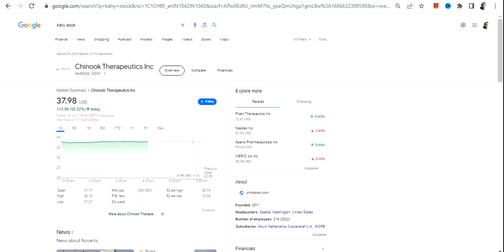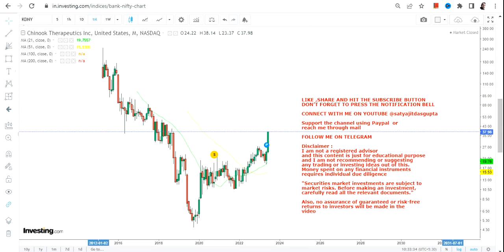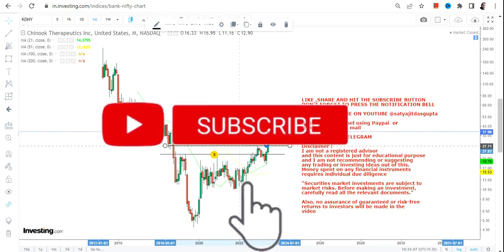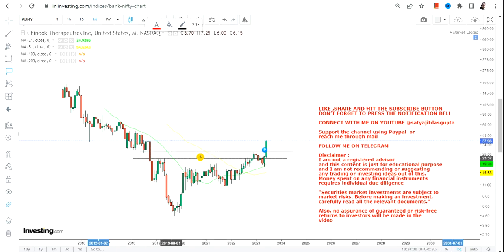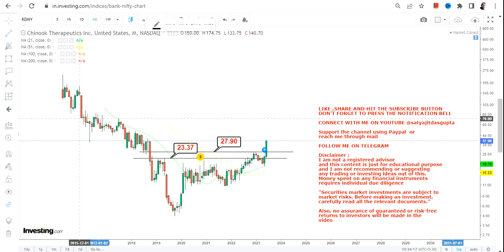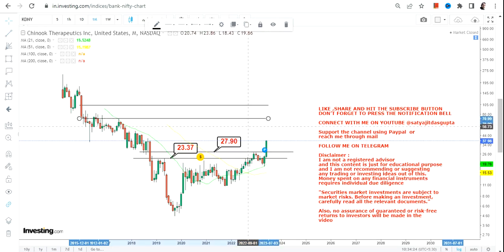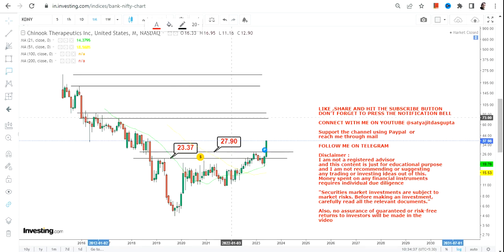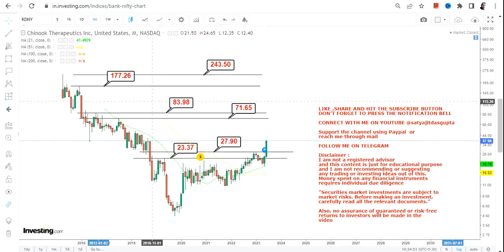KDNY STOCK | CHINOOK THERAPEUTICS INC RANGE BREAKOUT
This YouTube video description will guide you through kdny stock analysis with the help of kdny stock price and kdny stock chart. Furthermore it explains you the kdny stock forecast and how to do kdny stock prediction. It will also help you to understand whether kdny a good stock to buy, also is kdny a buy or sell?

BEST BOOKS LINKS TO BECOME PRO INVESTOR/TRADER :
FOR EQUITIES: